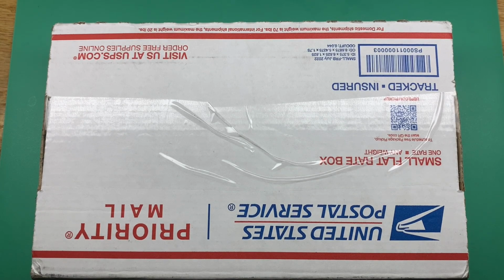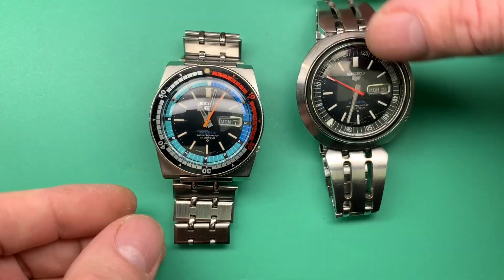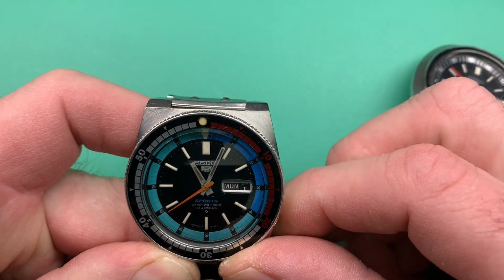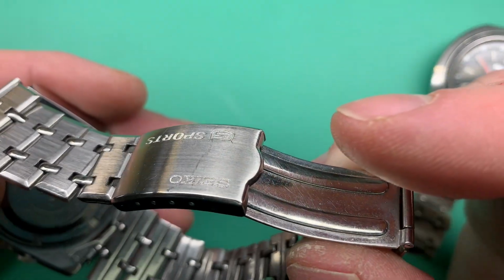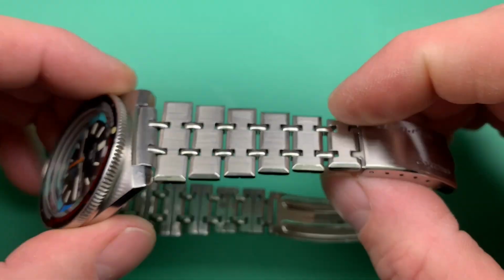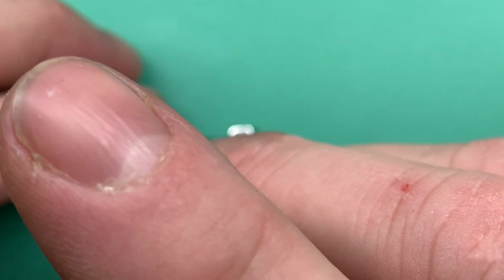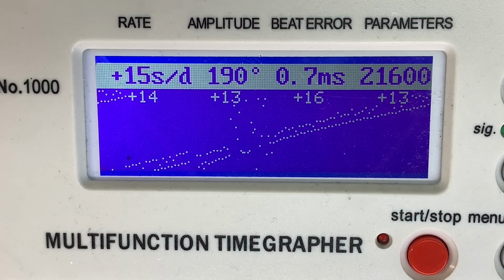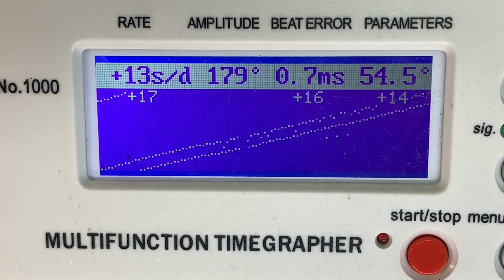For P.B. -- Seiko 6119-6050 Regatta Timer Evaluation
This is the evaluation of a 1969 Seiko 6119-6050 Regatta Timer wristwatch.